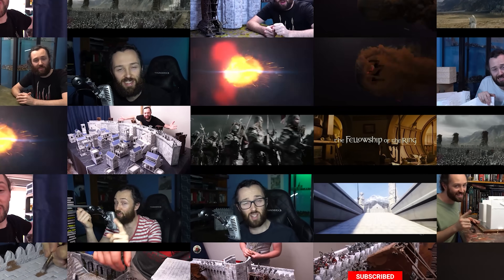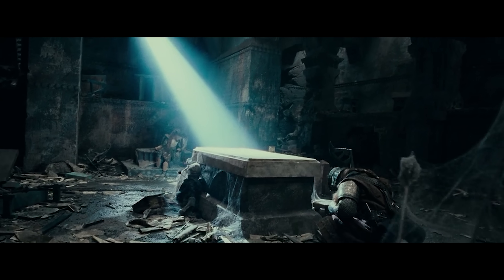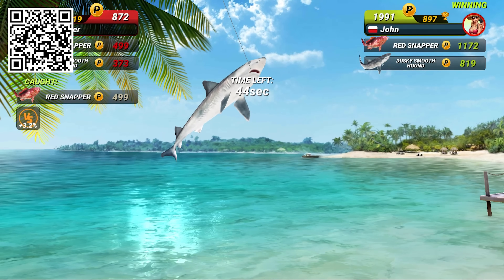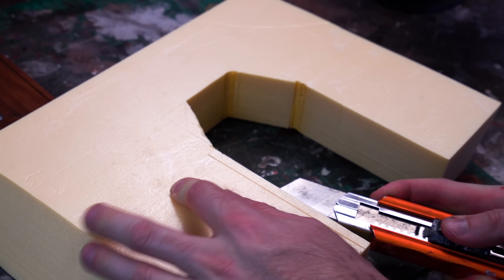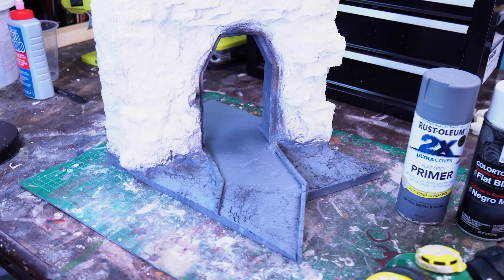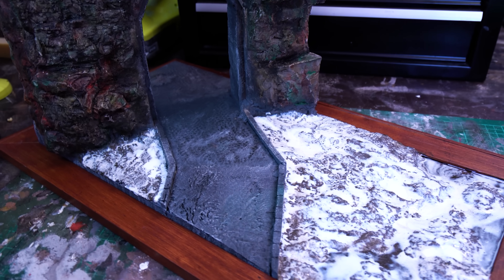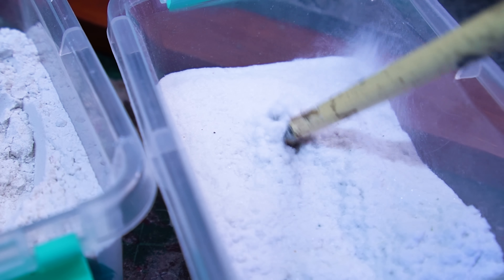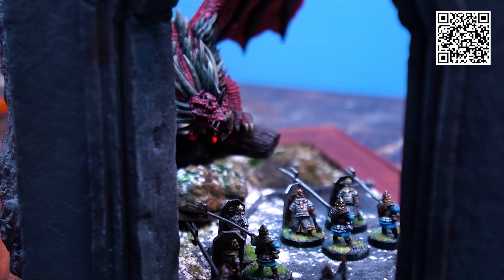TALLEST WARGAMING BOARD EVER Mines of Moria MEGA Diorama | Lord of the Rings Warhammer Scenery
This board is absolutely HUGE!!
🎣 Install Fishing Clash app for free on your iOS/Android device Use my gift code FISHWITHZORPAZORP to get a special $20 value reward for free! (available for new players only)🐬

The Mines of Moria are one of the most ancient locations in Middle Earth and they are absolutely massive, the perfect location for a huge Lord of the Rings Warhammer board. Join me on the next journey to make massive scenery for tabletop gaming as we create KHAZAD DUM, the Dwarrowdelf, The Mines of Moria, a truly huge Lord of the Rings Diorama for Tabletop wargaming, Middle Earth Strategy battle Game and Dungeons and Dragons. If you loved my Massive Minas Tirith, Siege of Gondor build, this is going to blow you away.